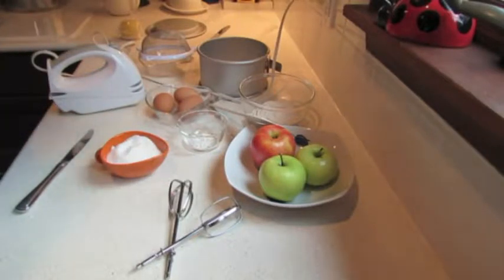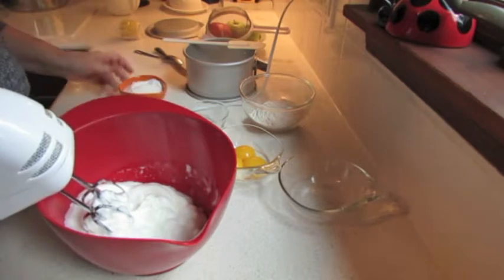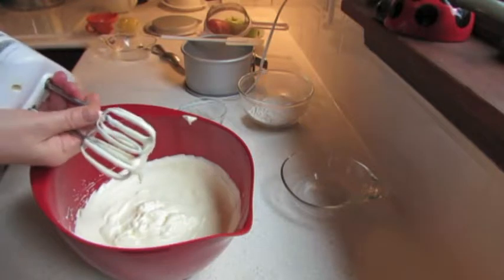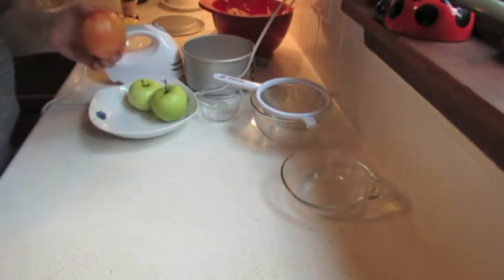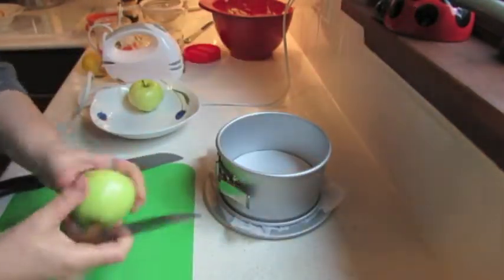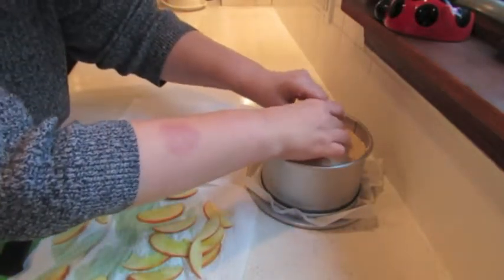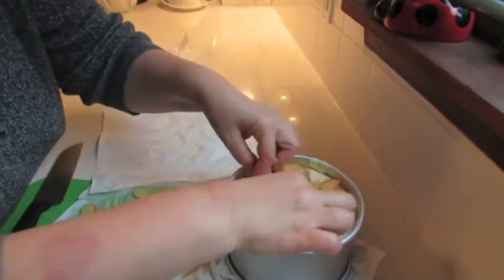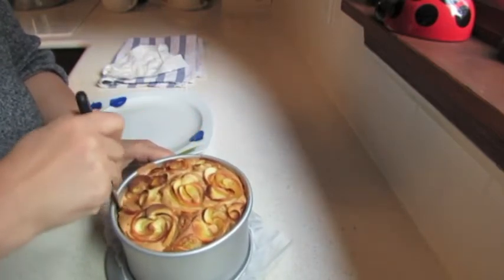Sponge cake with apple roses. #124.